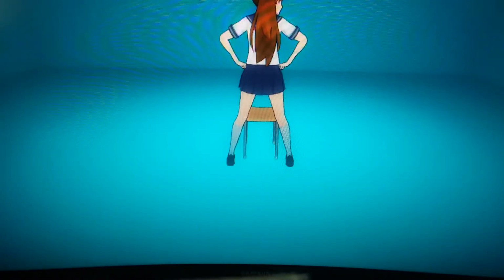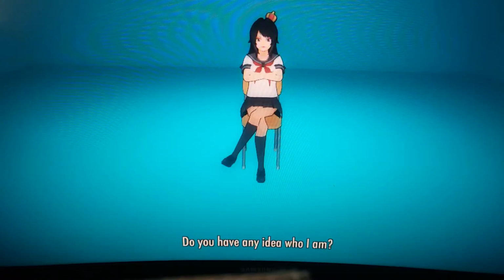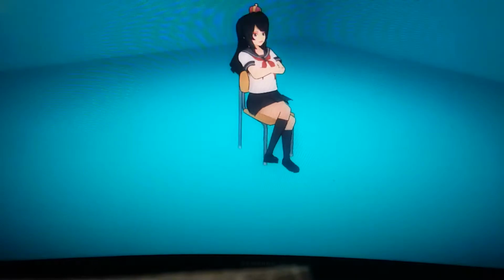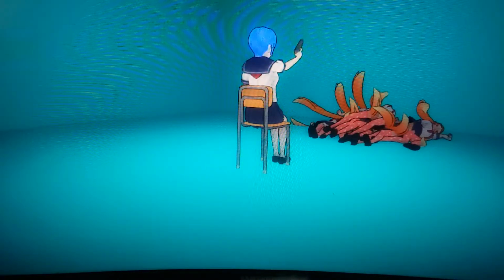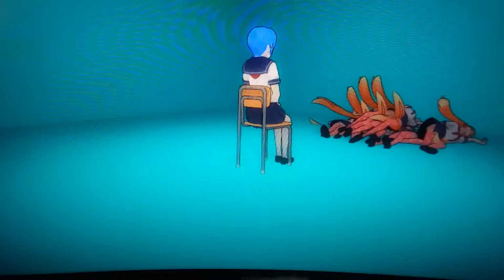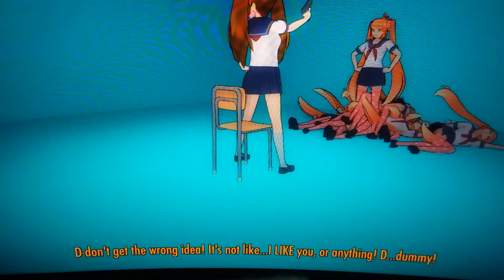Kuudere Simulator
This is Kuudere Simulator not Yandere Simulator. You can download the game free on Yandere Dev's blog. The first one came out in 2015 but was finally complete in 2017.